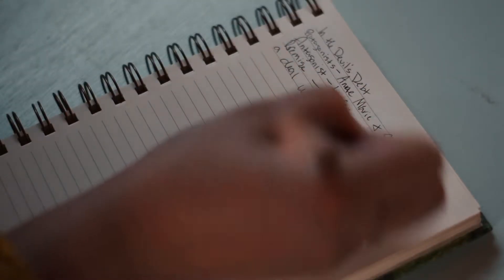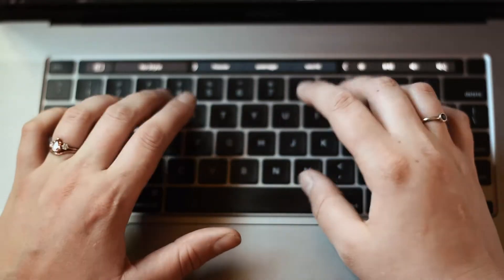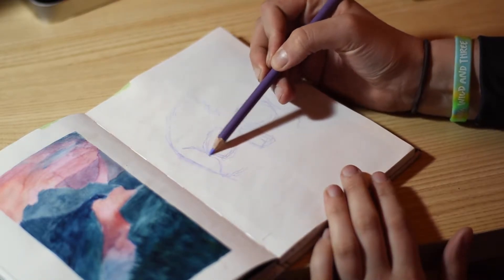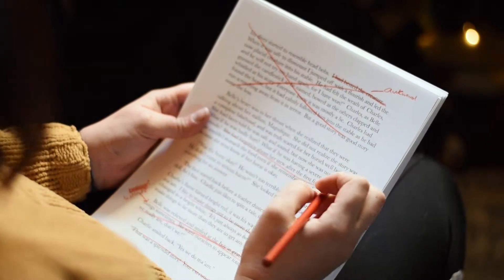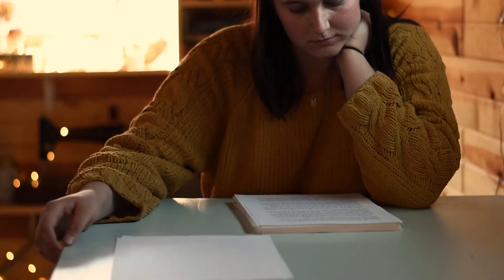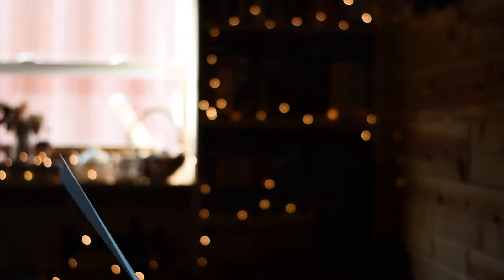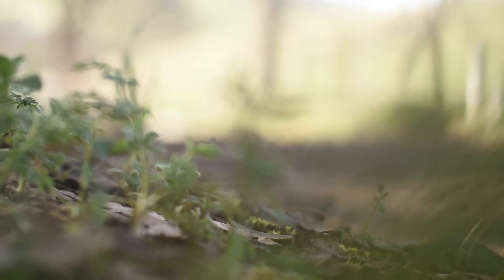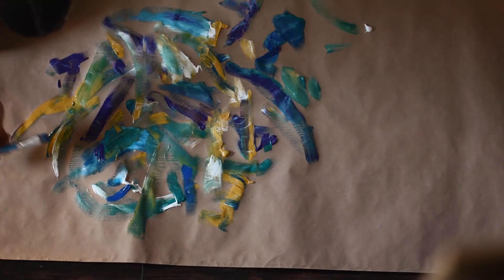November is for bad art ✨ create bad art with me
Nano Wrimo will soon be upon us. The project that dictates an entire month of my year, or 1/12th of my life, is coming. This year, however, I am changing things up. Rather than simply writing 50,000 words, I am going to kick off this creative funk I have going on and I am just going to create bad art.

National Novel Writing Month is something I look forward to every year, simply because it’s the one time fo the year that I am allowed to just suck at something. The rest of the year my imposter syndrome is kicked into high gear, and I am a perfectionist like few you have ever seen. However, during November, I allow myself to be really, really bad at something and it is the most glorious, wondrous beast of a feeling. So this year, I am going to just suck at /everything/.

The past year and a half has been more than a little rough when it comes to my mental health. I’ve had more struggles than I care to admit, and on top of that some physical health limitations have also cropped up (which doesn’t help with the mental health problems). Thanks to this, my creativity has, well, ceased to exist. I have had the worst creative blocks and can’t seem to create anything without feeling shame and guilt and hatred for it…since because of the problems that have cropped up my skills have deteriorated.

Enter NaNo. This year I am finally beginning to get a handle on the wonder that is my brain and am beginning to tame and quiet it back down. As such, I am finding myself wanting to create, and upset with my skill level (which makes me scared to create), which is ridiculous because just the act of creating is glorious and such a beautiful representation of what separates us from wild animals. So, I landed upon an idea. Instead of spending November simply writing, why not set it aside as a month of unfettered creative abandon? I could sew and paint and just create without the fear of failure — because just simply creating was enough.

Once I landed upon this idea I grabbed on to it like a dog with a bone, and I found myself wishing to bring this same sense of freedom to others. Enter this video. This video is an invitation to something more. To reclaiming something that many of us lose in childhood. This month, create. Create outside of your comfort zone. Be uncomfortable. Realize it’s not about what you create, it’s about the act of creation itself.

This month I am creating bad art. Will you join me?

Third Gen 12.9 in 1TB iPad Pro
Artisul D16
Ergotron Arm
Nikon D5500
50mm lens
Prismacolor color erase (purple)
Cotman Watercolors
Golden Acrylic Paint
Golden Acrylic Retarder (this is what made me love acrylics)
Liquitex Acrylic Paint
Gamblin Oil Paint
Liquin (aka my best friend when I work with oils)